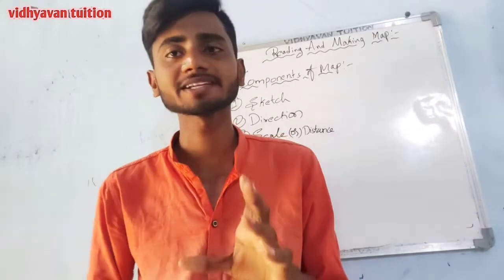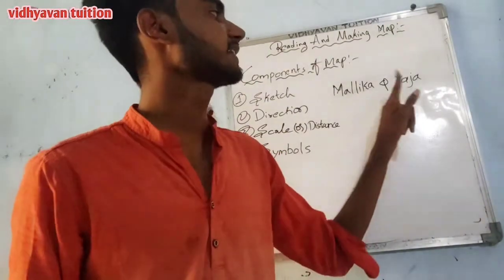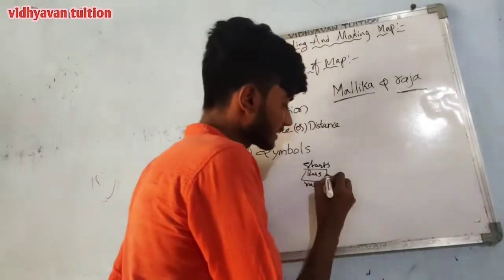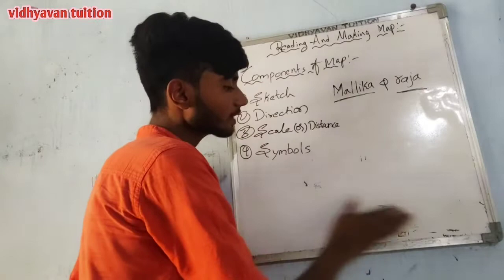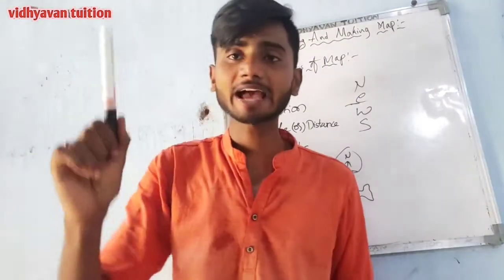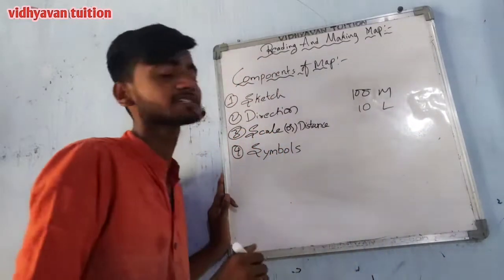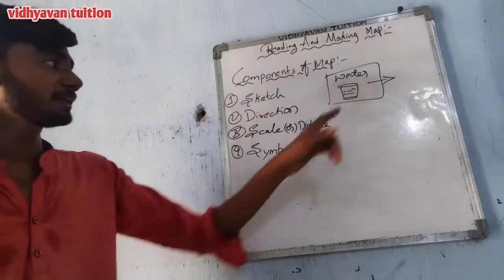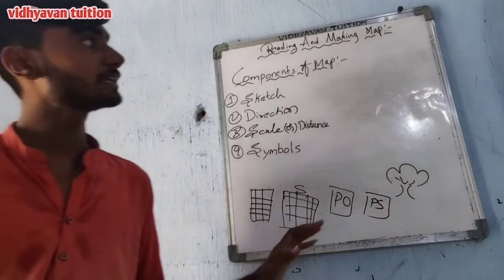6 class social part 2